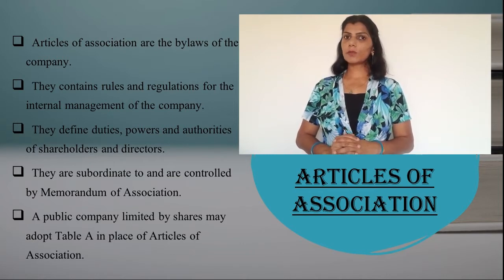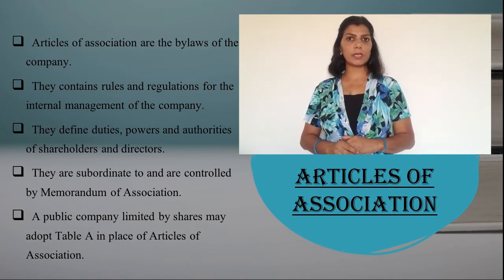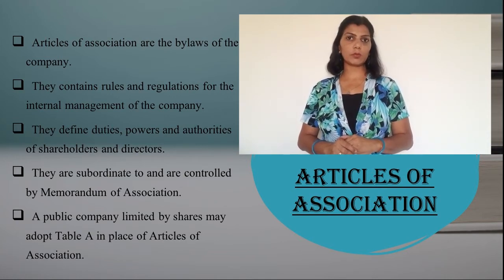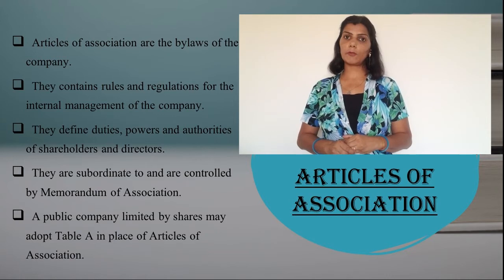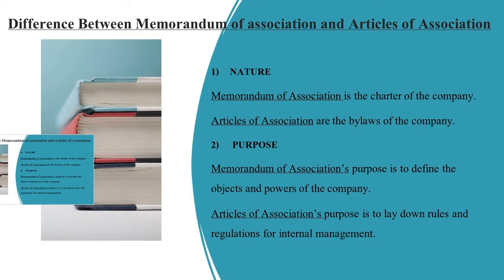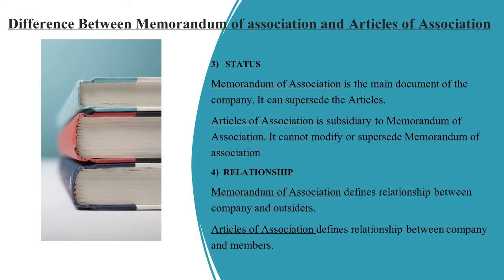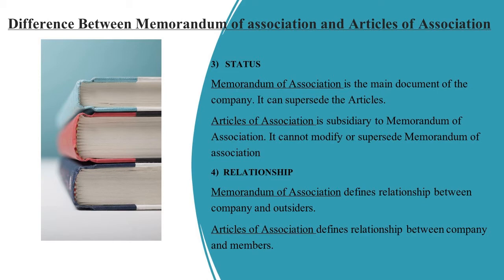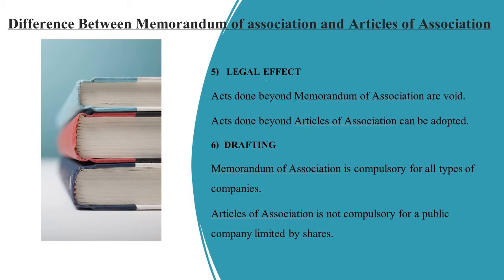Difference Between Articles of Association & Memorandum of Association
Hi! Welcome to Commerce class. This video explains the concept of articles of Association and its differentiation with Memorandum of Association in a very refined and easily understandable way by Ms. Suman Rathore M.Com, B.Ed, PGDEAS.